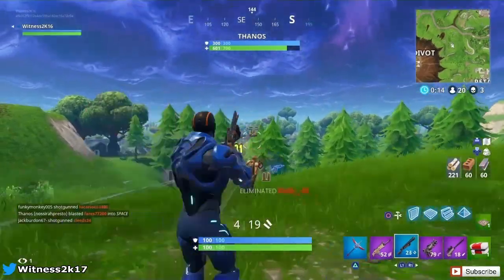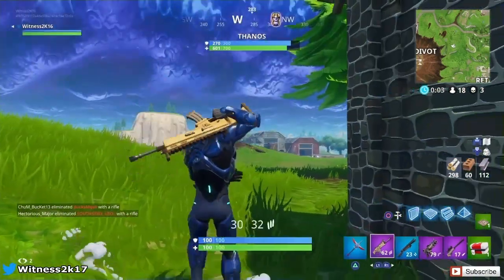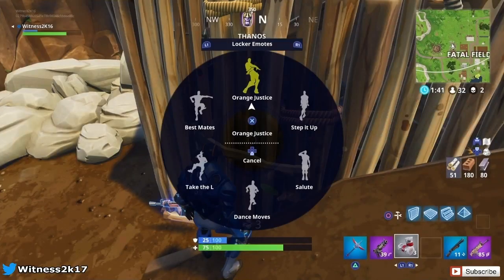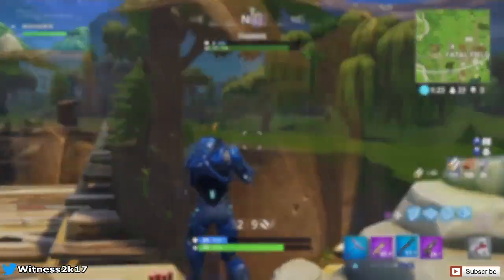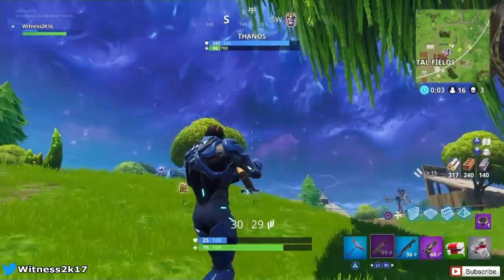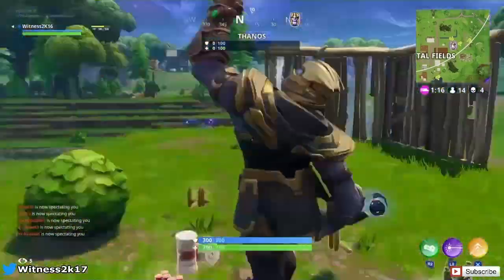NEW FORTNITE SEASON 4 GAMEMODE!!! AVENGERS INFINITY WAR THANOS GAMEPLAY!!!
Thank you guys for watching the gameplay of the new Fortnite Season 4 GameMode Infinity Gauntlet! Killing whoever is Thanos as the time then gives you the ability to transfer into Thanos and use his power to destroy!!! I hope you all enjoy!!!